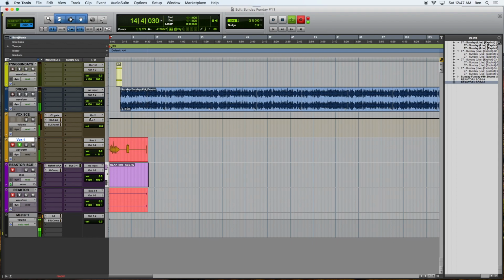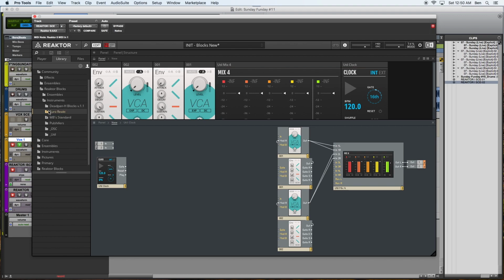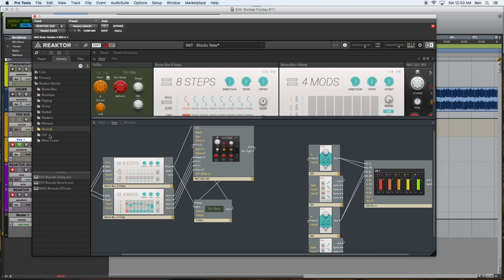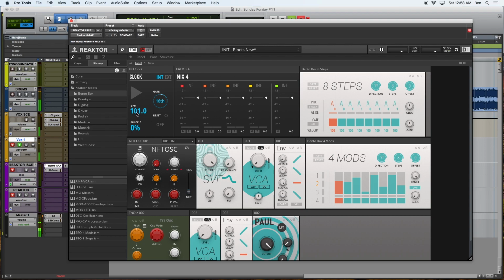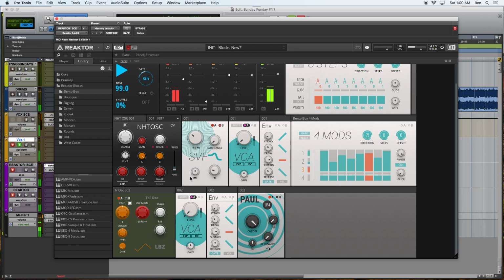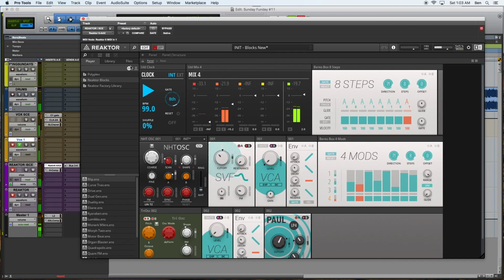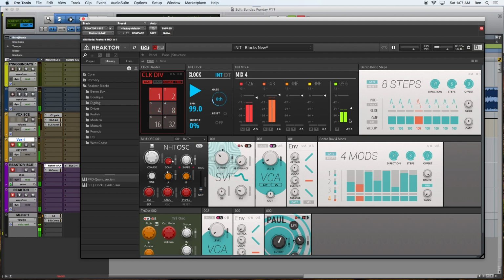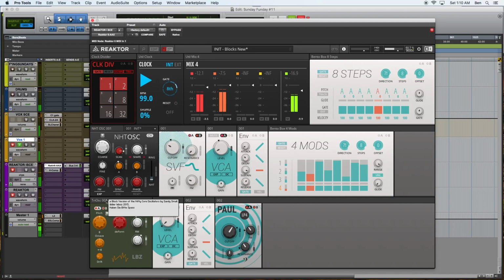Sunday Funday #11: More Fun With Sequencers in Reaktor Blocks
The eleventh episode of Sunday Funday podcast, hoisted by Benjamin.
Episode #11 finds us creating sequenced bass sounds…. AGAIN! We pick up where the last episode left off, by creating a sequenced bass part for our theme song. This podcast aims to uncover the magic and demystify Native Instruments Reaktor 6, and synthesis in general.
REAKTOR BLOCKS .
Modules Used .
IN .
Clock: Util, INT-Clock
Clock Divider: Digilog, SEQ-Clock Divider
Sequencer (Pitch): Bento Box, SEQ-8 Steps
ONE .
Oscillator: NHT OSC
Filter: Bento Box, FLT-SVF
Amp Envelope: Bento Box, MOD-ADSR Envelope
Amp: Bento Box, AMP-VCA
TWO .
Oscillator: Tri-Osc
Filter: Modern, FLT-Paul Filter
MOD .
Sequencer (Mod): Bento Box, SEQ-4 Mods
OUT .
Mixer: Util, MIX-Mix 4
Special thanks goes to the Reaktor User Community, for helping to power this Sunday .